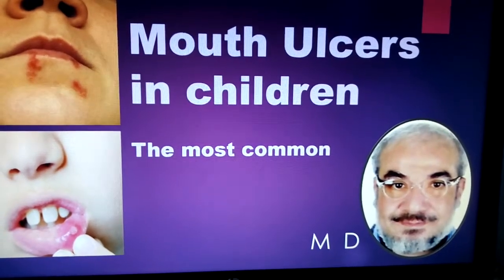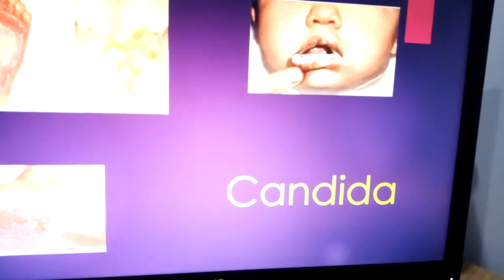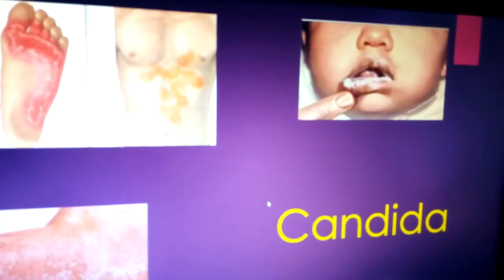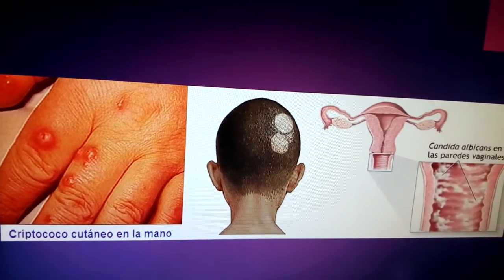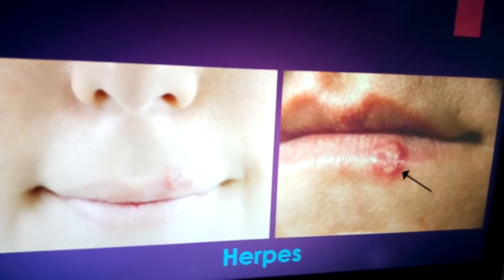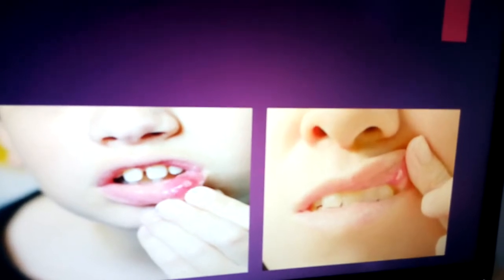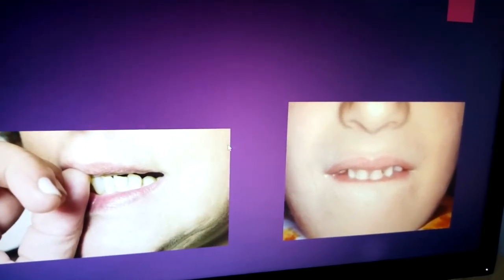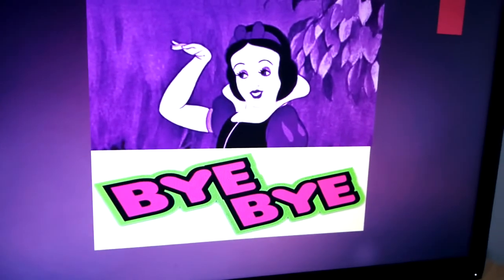mouth ulcers doctor Darwish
Commonest types of mouth ulcers in children